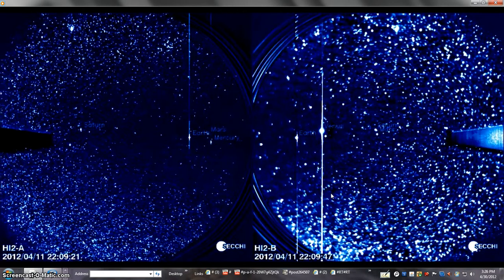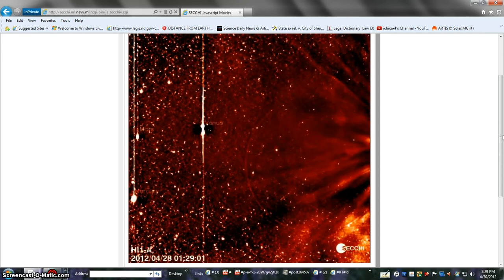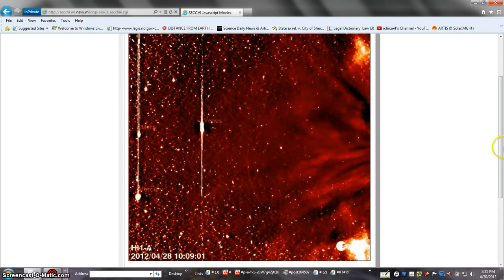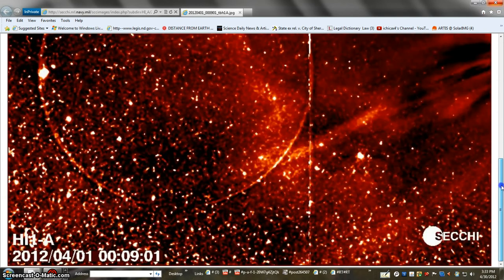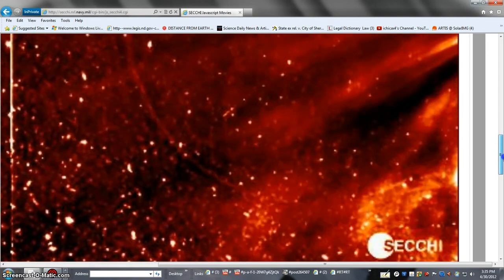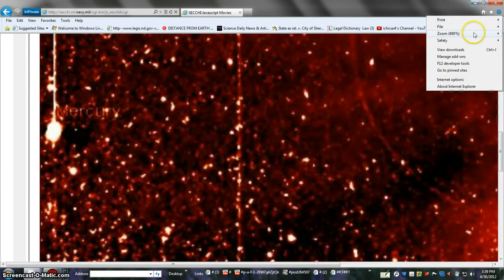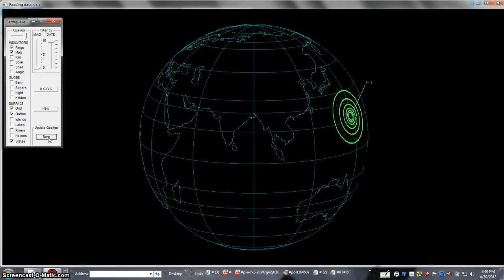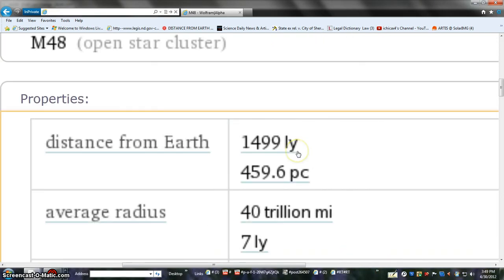HOTTIE LLL BEANOBLACK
LINKS BELOW / CUT PASTE THIS /// ALWAYS PULL SHOW MORE TAB object you describe in the first min is 100% not the moon. At the Mees Solar Observatory check out the PS1 All Sky Cam time lapse movie and you see the sun go down, your object go by and then the moon comes into view / FAIR USE NOTICE: These pages/video may contain copyrighted (© ) material the use of which has not always been specifically authorized by the copyright owner. Such material is made available to advance understanding of ecological, POLITICAL, HUMAN RIGHTS, economic, DEMOCRACY, scientific, MORAL, ETHICAL, and SOCIAL JUSTICE ISSUES, etc. It is believed that this constitutes a 'fair use' of any such copyrighted material as provided for in section 107 of the US Copyright Law. In accordance with Title 17 U.S.C. Section 107, this material is distributed without profit to those who have expressed a prior general interest in receiving similar information for research and educational